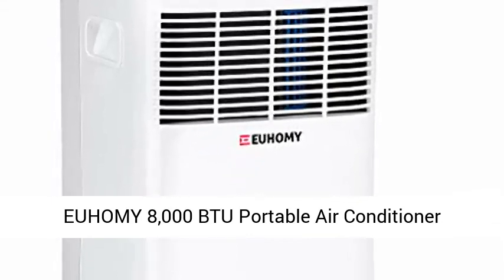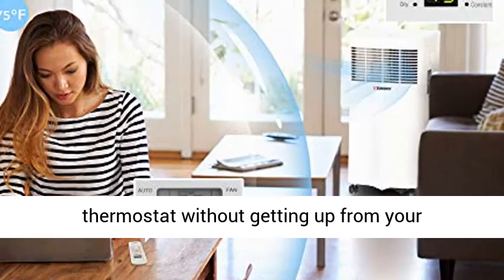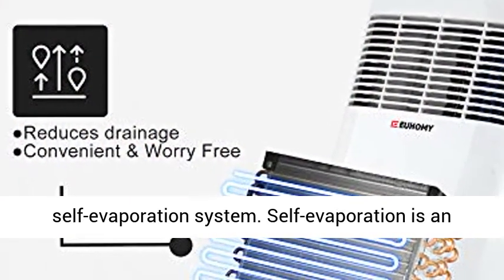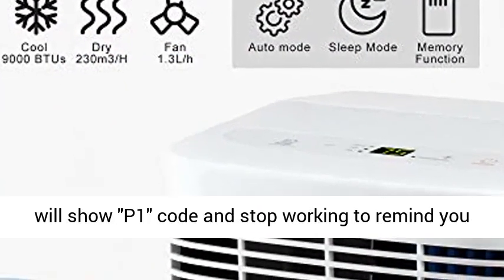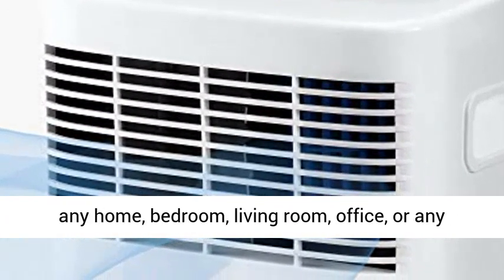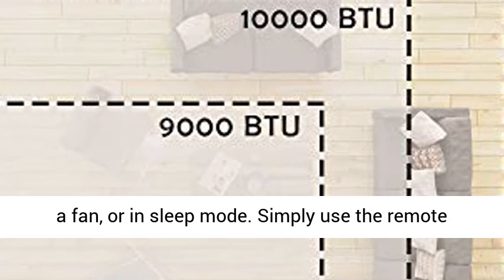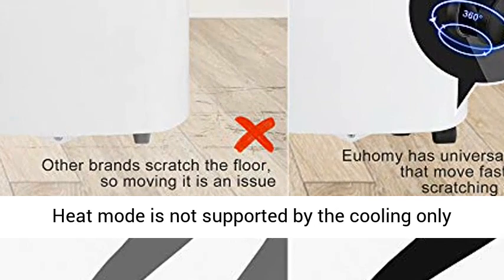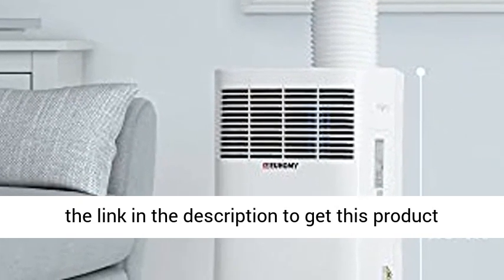EUHOMY 8,000 BTU Portable Air Conditioner Dehumidifier, portable ac unit with Remote Control, floor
EUHOMY 8,000 BTU Portable Air Conditioner Dehumidifier, portable ac unit with Remote Control, floor air conditioner with Window Installation Kit For Room, Office, Dorm, Bedroom, White “Follow Me /I Sense” Feature: The remote control allows you to adjust your thermostat without getting up from your comfortable chair. All you have to do is press the I Sense button, and the stand up air conditioner will adjust the ambient temperature however you choose.
Self-Evaporation System: This portable air conditioner dehumidifier has a water tank and a self-evaporation system. Self-evaporation is an important feature as it can effectively reduce drainage operation. Note: If the room is too humid, the evaporation rate may be less than the water generation rate. When the water volume exceeds the limit of the water tank, the product will show ""P1"" code and stop working to remind you to drain it.
Wide Range: At 9000 BTUs per hour (2017 SACC standard is 5000), Euhomy floor air conditioner can provide fast and effective cooling for spaces up to 300 square feet, while also providing fan and dehumidification functions for any home, bedroom, living room, office, or any place else. This unit can meet a variety of different needs, creating a relaxed, comfortable environment wherever you need it.
Remote Control: This standing air conditioner doesn’t just cool down your area, it can also be used for drying, as a fan, or in sleep mode. Simply use the remote control to select your desired setting, or save your favorite preset by using the shortcut button. Temperature can range from 62°F to 86°F. The default setting is Celsius, but the unit can easily be switched from Celsius to Fahrenheit. Heat mode is not supported by the cooling only appliance.
EUHOMY stand alone air conditioner has UL and CEC certifications, guaranteeing the quality of our products. Our portable air conditioner comes with everything you need, so no additional assembly tools are required. The installation instructions are very simple to follow, ensuring that you can easily and successfully install it. We provide a one-year quality guarantee for this products, so you can buy with confidence."